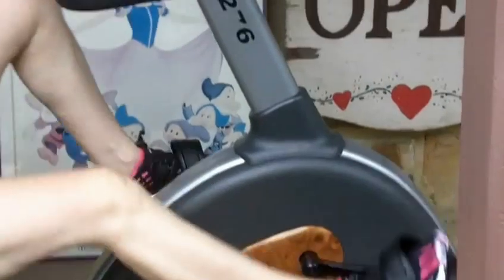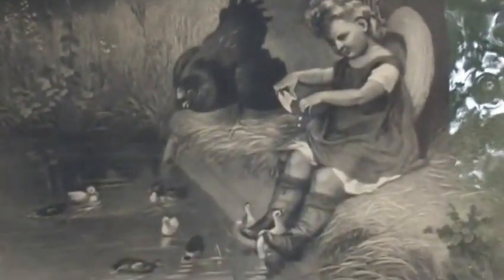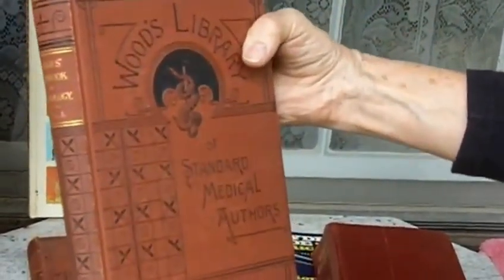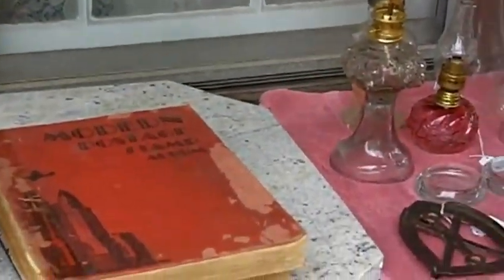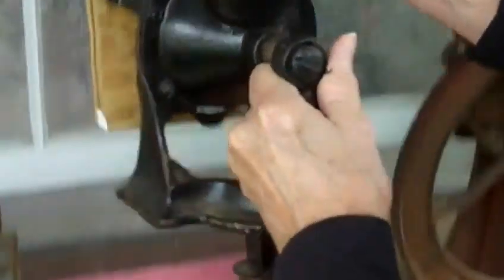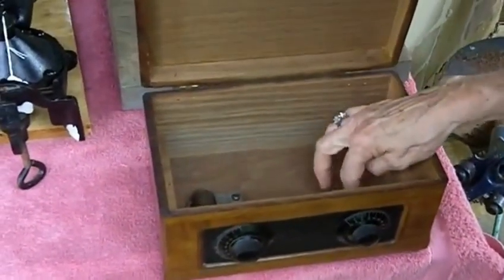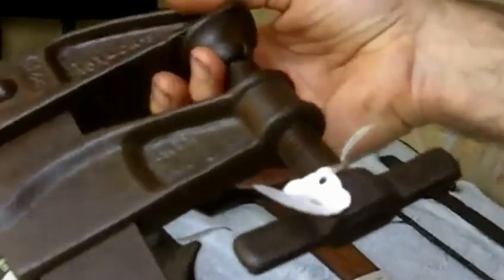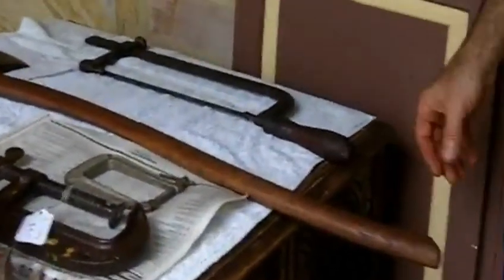THE YARD SALE SHOW August 18, 2012